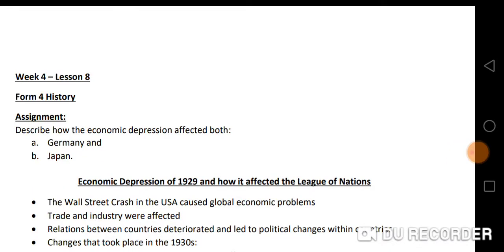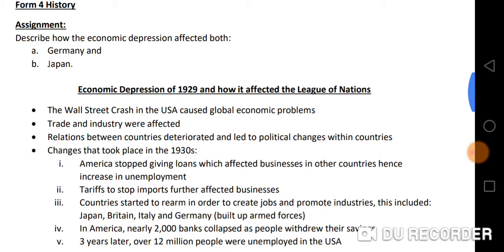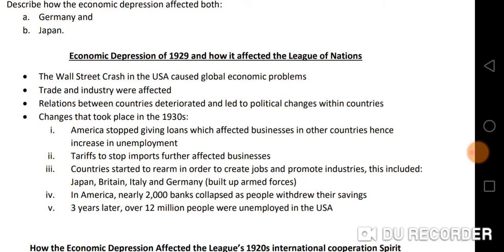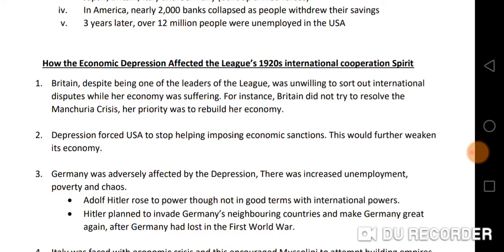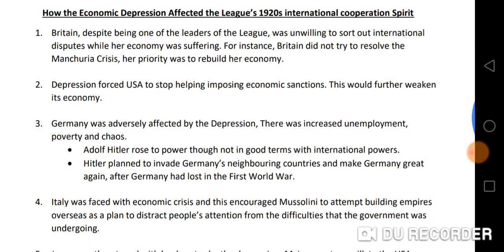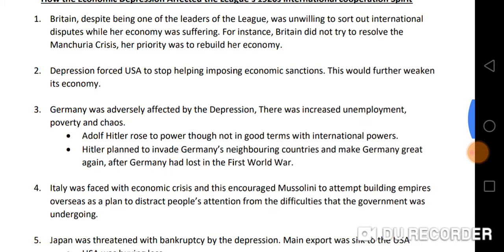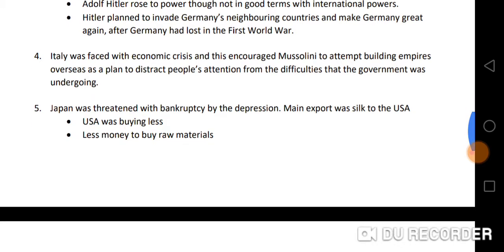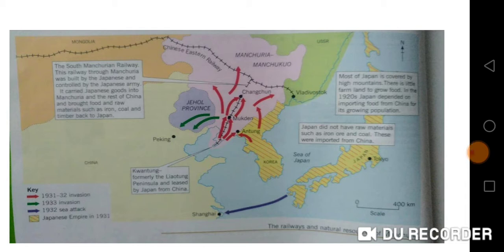F4 History Week 4 Lesson 8